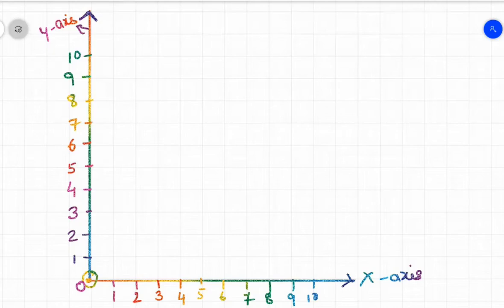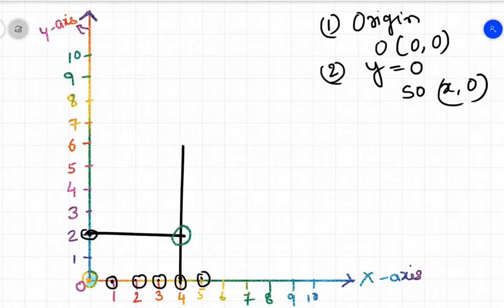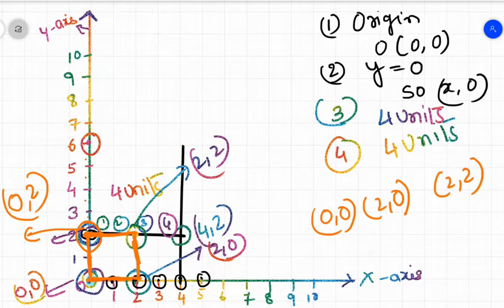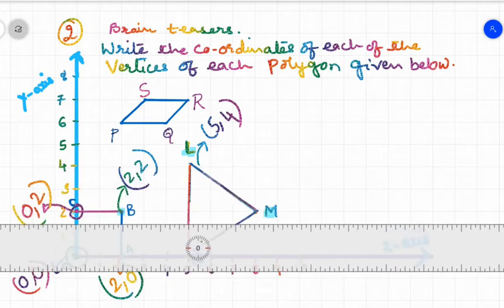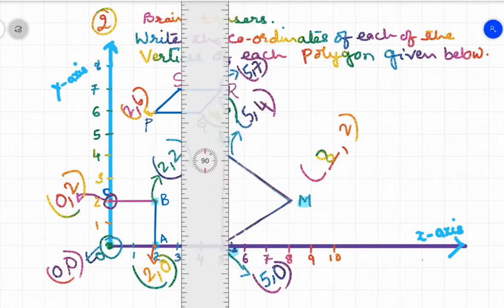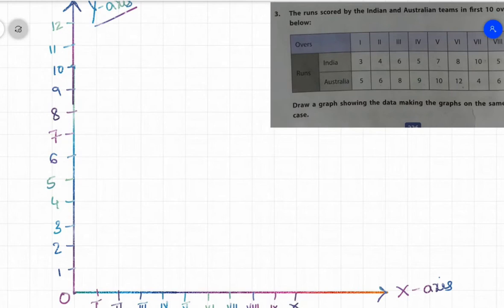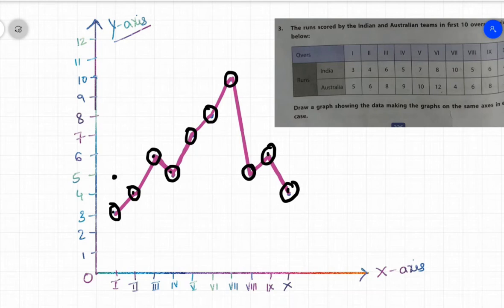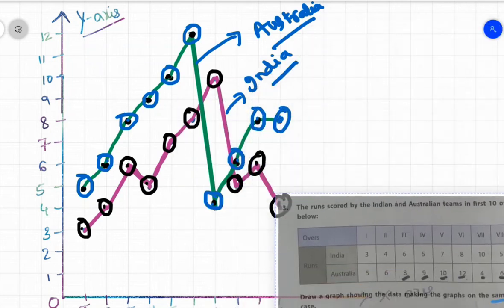Introduction to Graphs. Brain Teasers